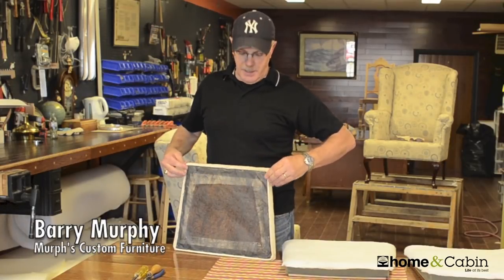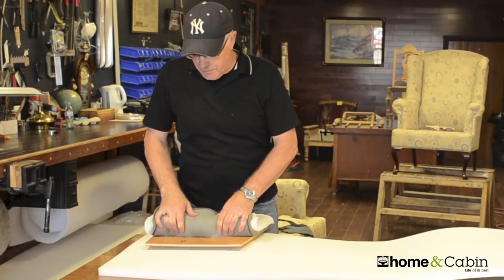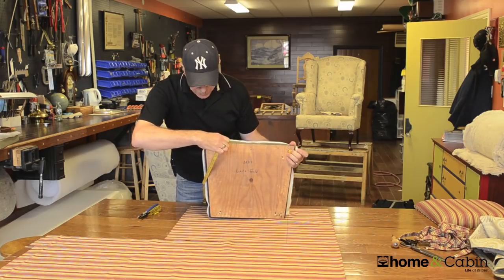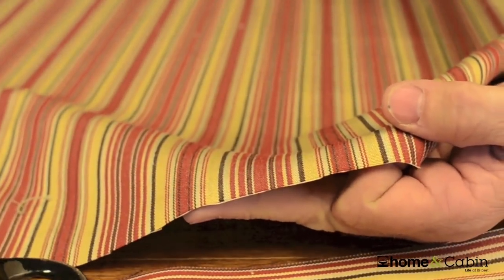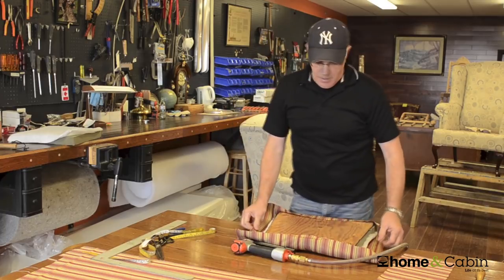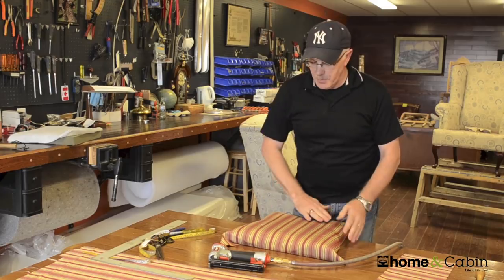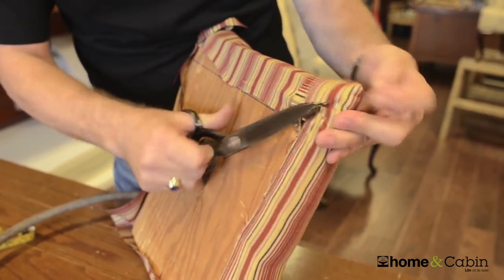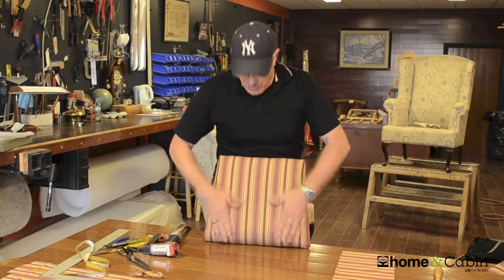How to reupholster a chair seat with Barry Murphy, master upholsterer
With this DIY tutorial with Barry Murphy of Murph's Custom Furniture Works in Grand Falls-WIndsor you'll learn how to remove the old fabric and replace it with new materials.
To view a full list of materials, as well as the required tools, visit the accompanying article for this video